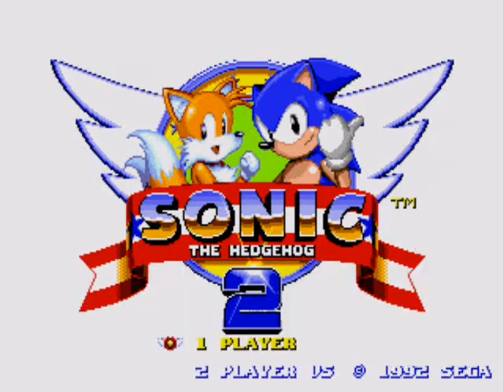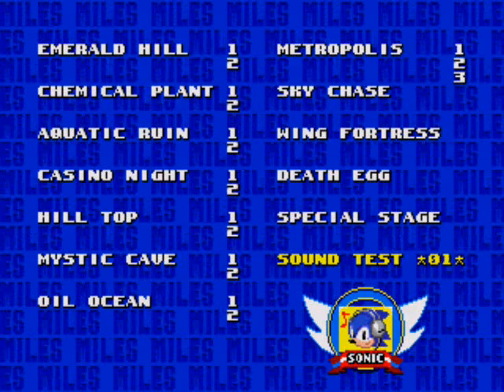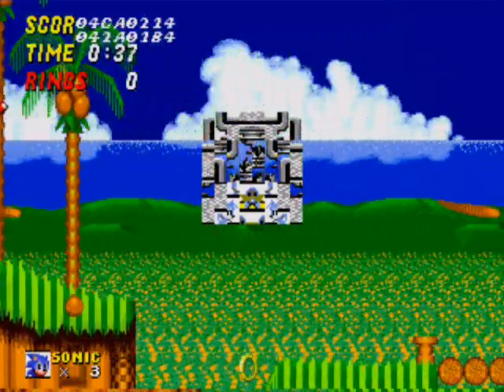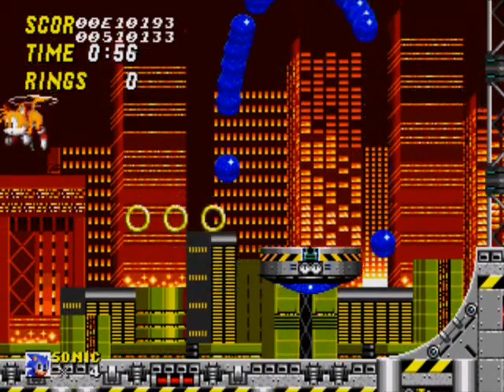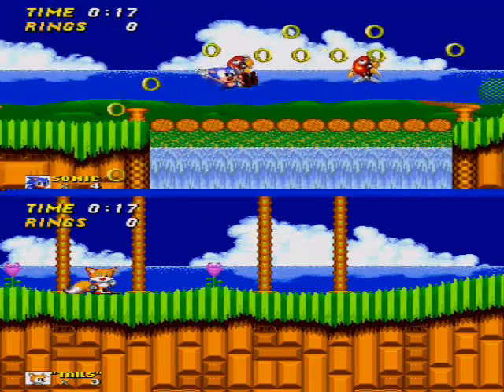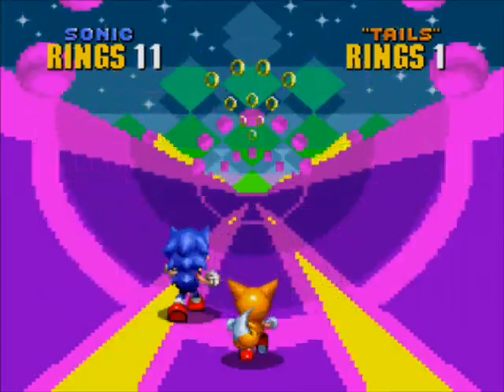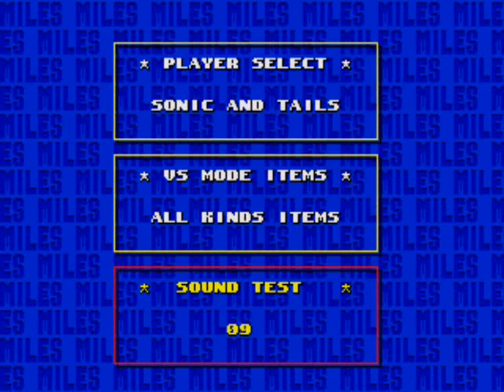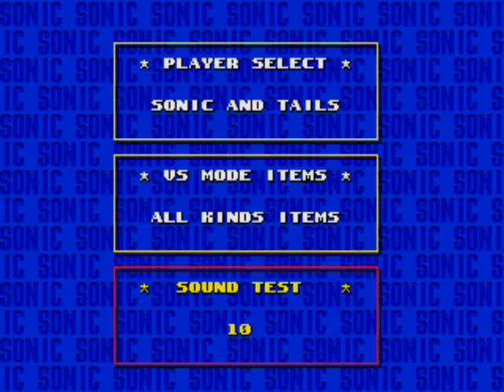Let's Play: Sonic the Hedgehog 2 - Episode 10: Debug Mode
In this episode, I show off debug mode and the 2-player mode, and we get our first glimpse at Hidden Palace Zone.